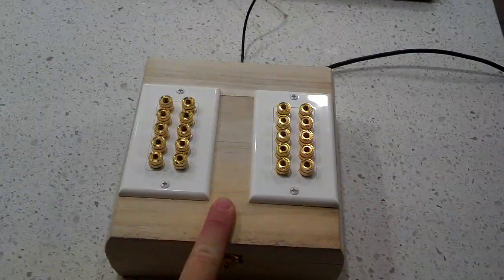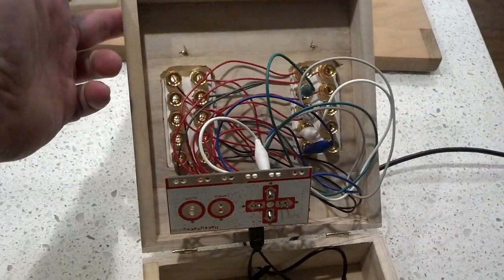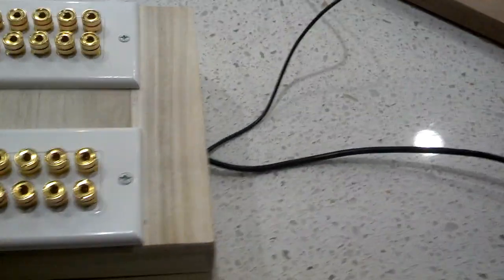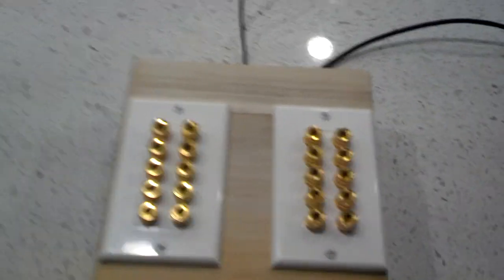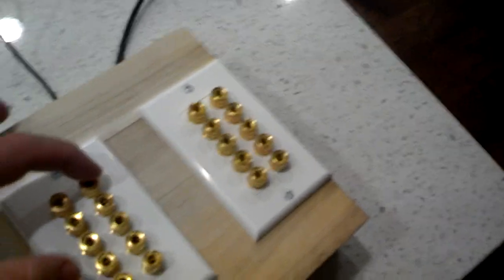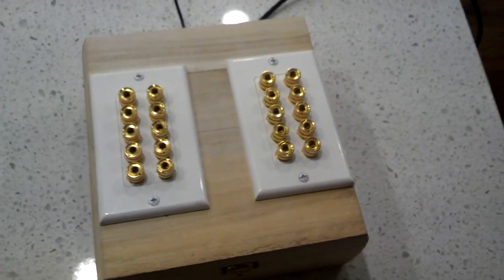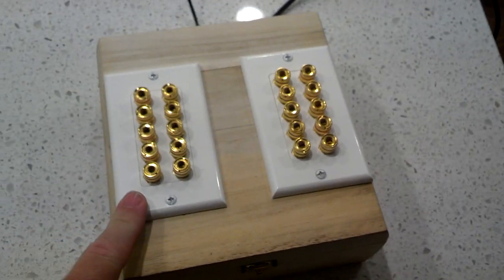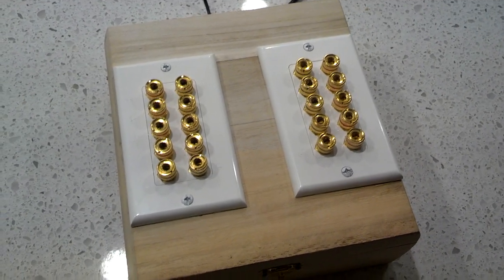Makey Makey and Raspberry Pi Halloween Sound Board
There's several things going on in this video.  First, the box is something I built to allow me to quickly hook things up to all 18 of the Makey Makey inputs.  The binding posts take bare wire, banana clips, or alligator clips.

Inside the box, the Makey Makey is attached to a Raspberry Pi, using the default Debian install.

I modified the Makey Makey sketch to turn all 18 inputs into letter keys on the keyboard, using instructions available
I did this to make the Raspberry Pi scripting more straightforward.

For the Pi, I'm using code available from Dale Thatcher.